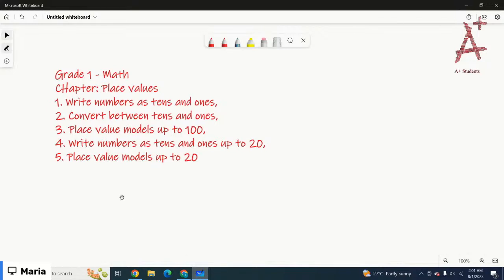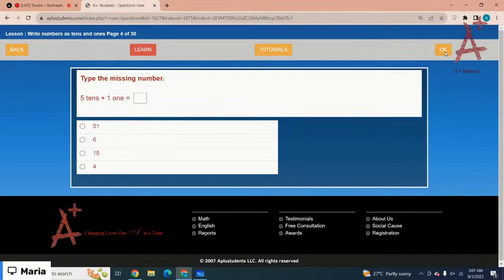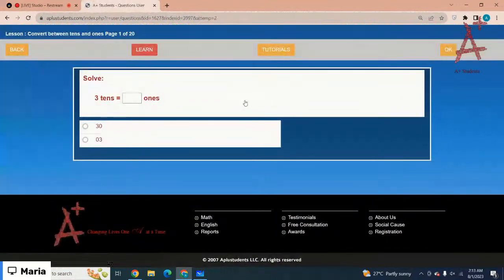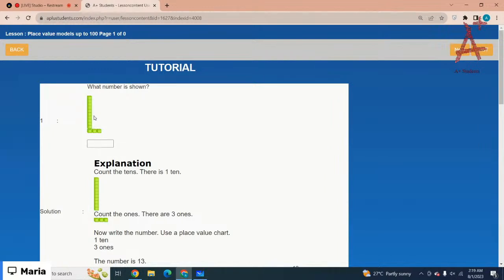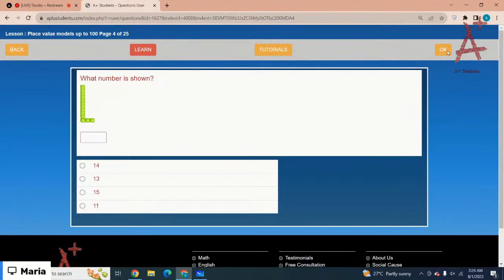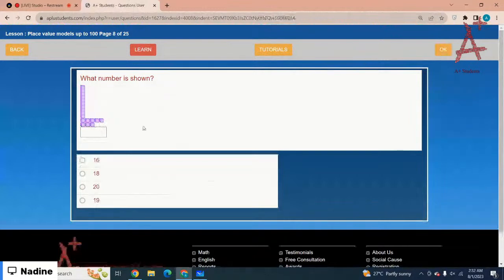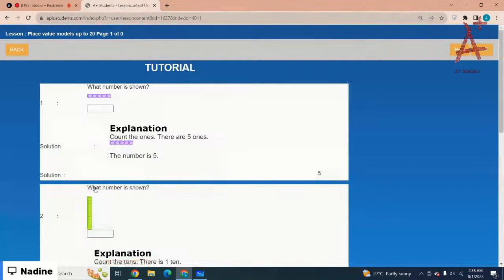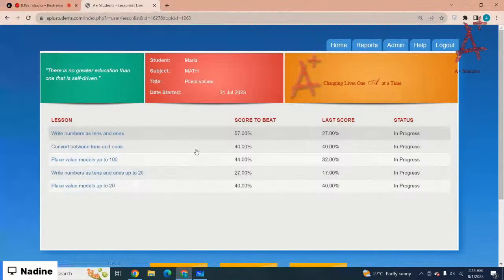Grade 1 - Math: Write numbers as tens and ones, Convert between tens and ones, Place value models…